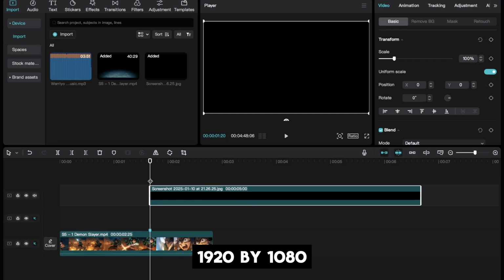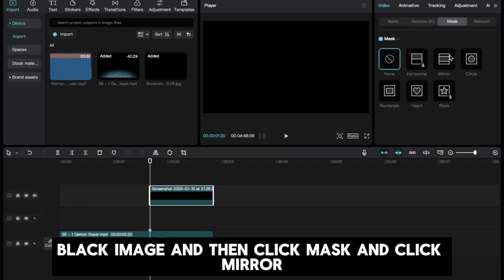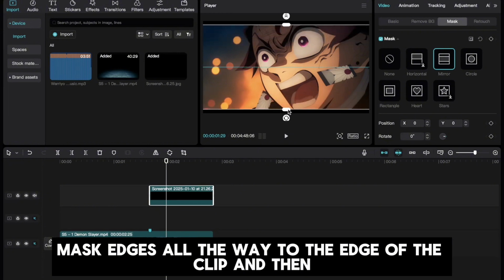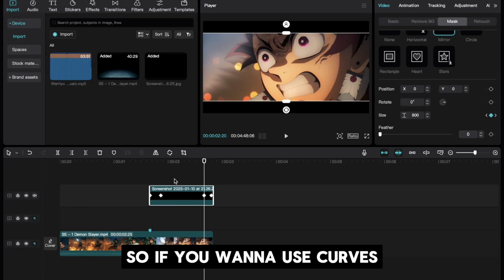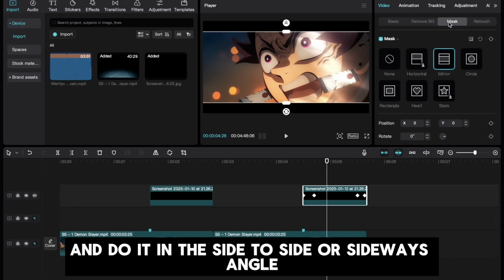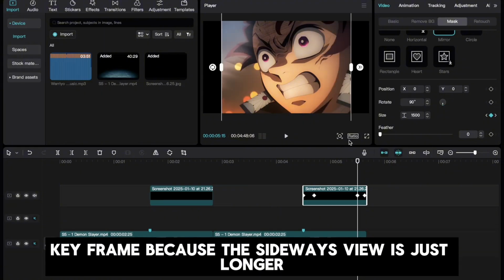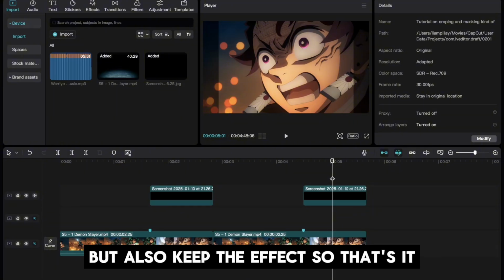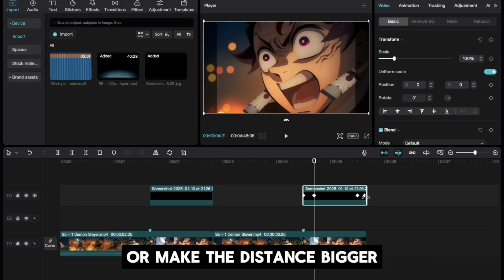CapCut //5-minute tutorial - Cinematic Effect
Kind of a basic tutorial, but I think it's important and has so many things that could be useful to u, like the three-frame rule.
Media: Demon Slayer